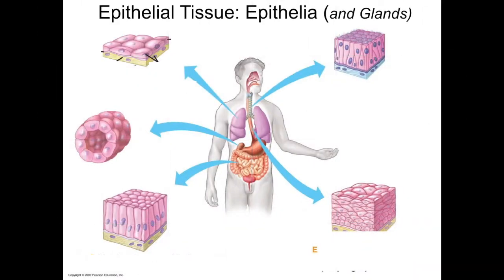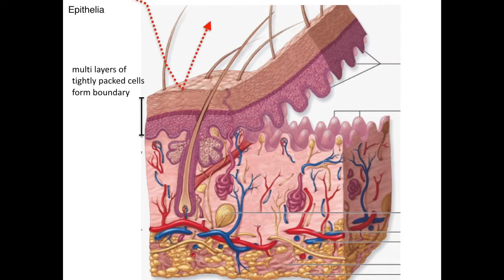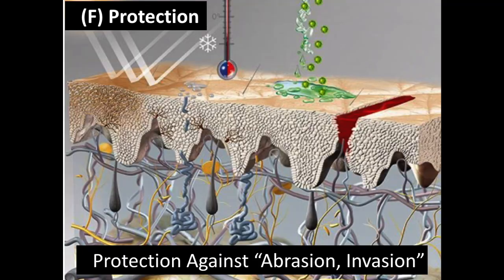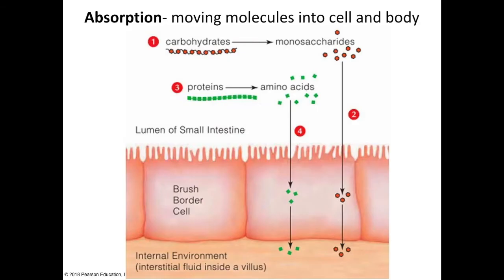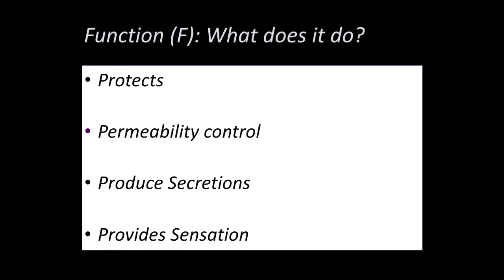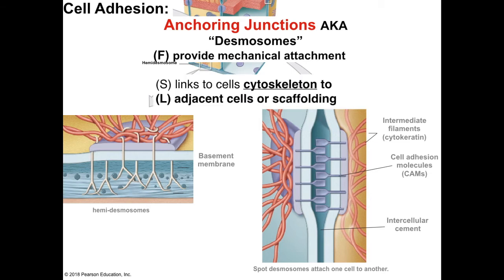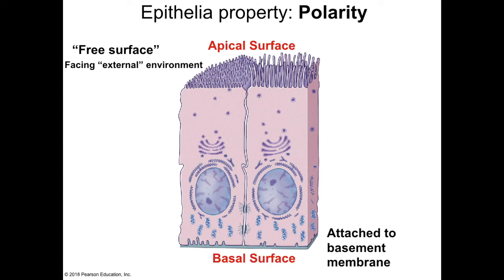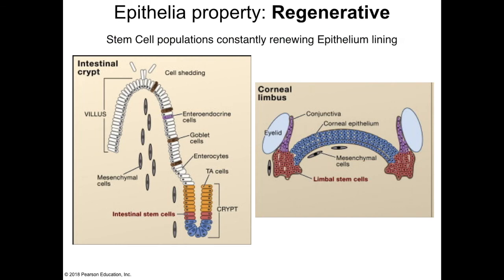Lecture 6a Epithelia tissue: Structure, Locations, Functions and, Properties